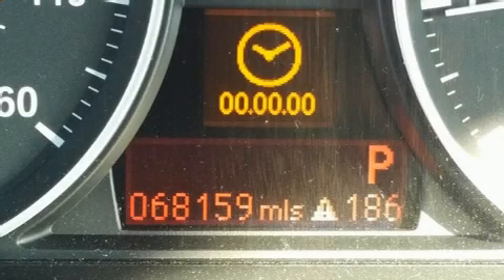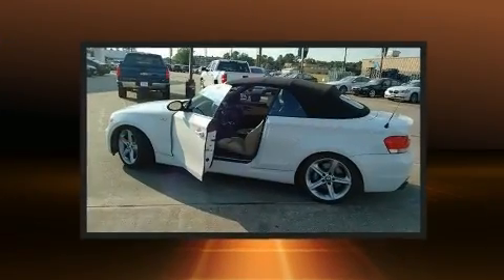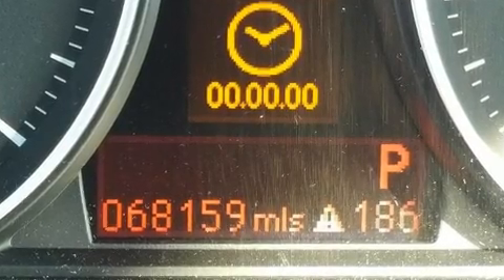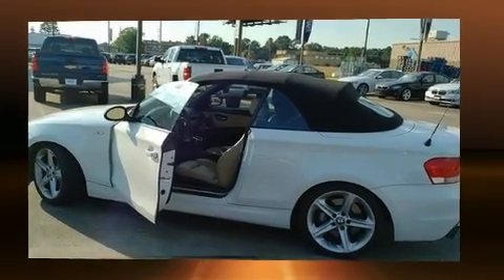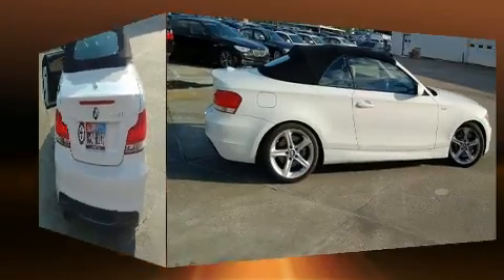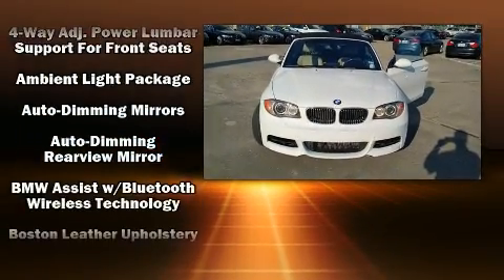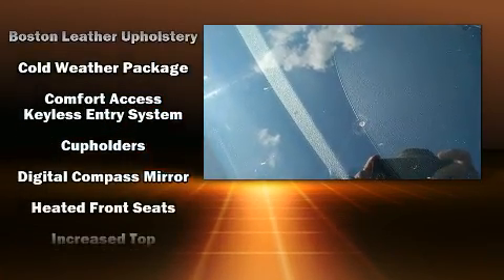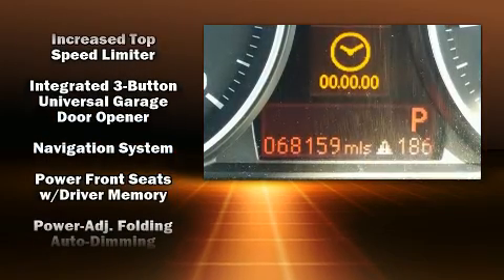2008 BMW 135i Convertible 135i in Beaumont, TX 77701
Step into the 2008 BMW 135i. This 2 door, 4 passenger convertible still has fewer than 70,000 miles! BMW made sure to keep road-handling and sportiness at the top of it's priority list. Smooth gearshifts are achieved thanks to the 3 liter 6 cylinder engine, and for added security, dynamic Stability Control supplements the drivetrain. A turbocharger is also included as an economical means of increasing performance. A wealth of standard features means that you no longer have to sacrifice. Like leather upholstery, a tachometer, a built-in garage door transmitter, a power seat, heated door mirrors, a power convertible roof, remote keyless entry, and seat memory. With high intensity discharge headlights illuminating your path, you'll always appreciate maximum visibility. Premium sound drives 10 speakers, providing you and your passengers a sensational audio experience. Passenger security is always assured thanks to various safety features, such as: dual front impact airbags with occupant sensing airbag, knee airbags, integrated roll-over protection, traction control, brake assist, anti-whiplash front head restraints, ignition disabling, an emergency communication system, and 4 wheel disc brakes with ABS. You'll never lose visibility with rain sensing wipers, which activate automatically when the drops start to fall. We know that you have high expectations, and we enjoy the challenge of meeting and exceeding them! Please don't hesitate to give us a call.